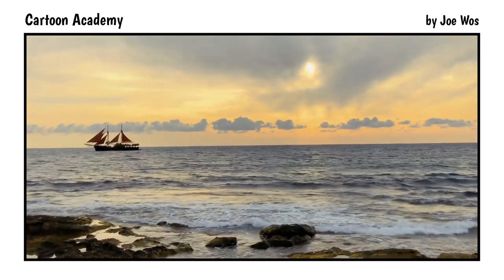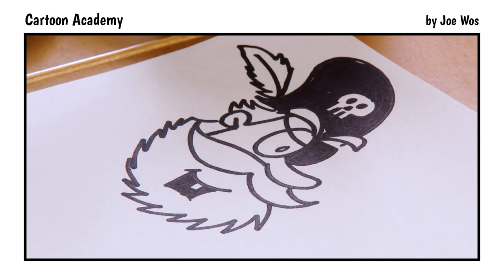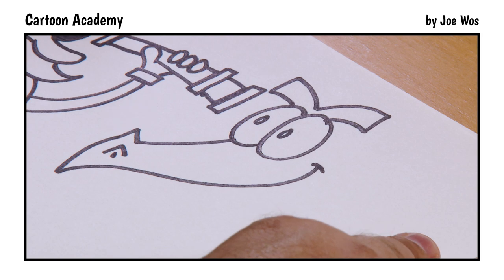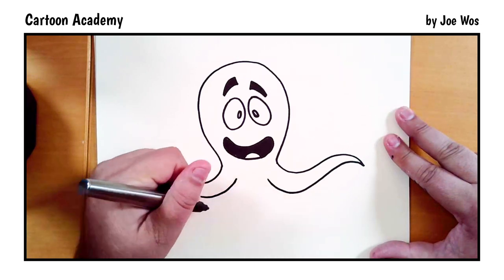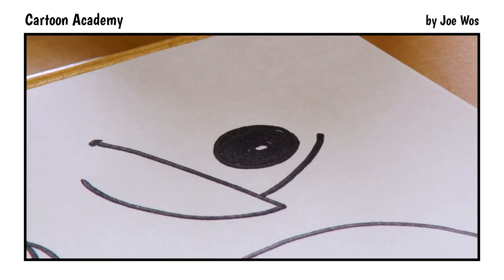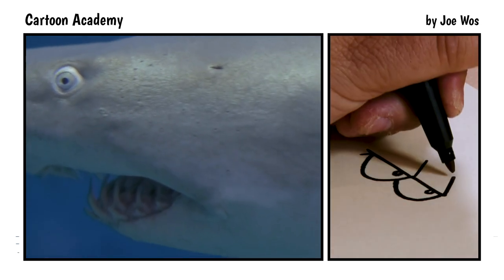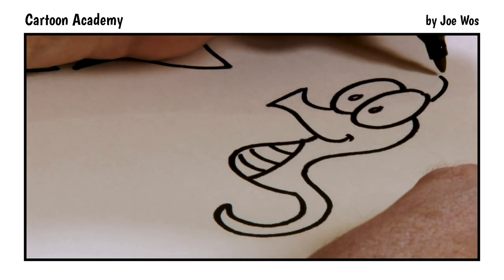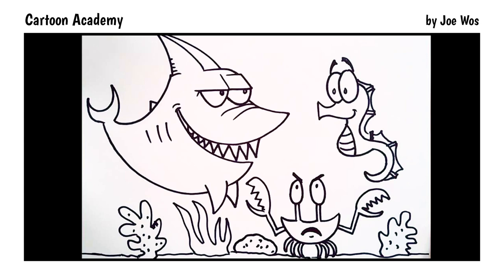Cartoon Academy | Under the Sea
Cartoonist Joe Wos takes viewers through the creative steps of drawing cartoon characters - using easy-to-remember lines, shapes, letters, and numbers. Among the “toons” in this episode: an octopus, seahorse, crab, blobfish – even a pirate and sea monster. Joe shares educational facts about these ocean-themed characters, while showing the importance of depth, dimension, texture, and costumes in his drawings.